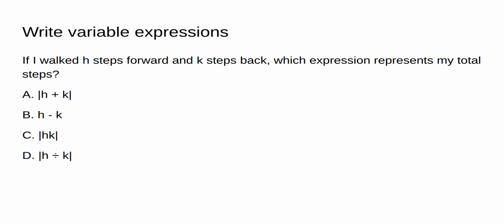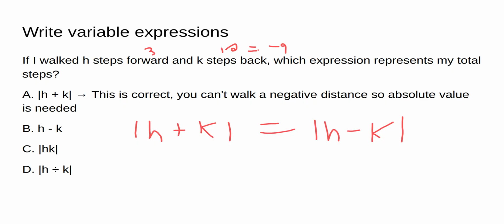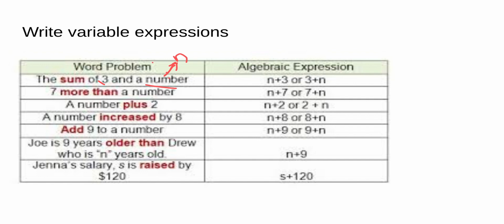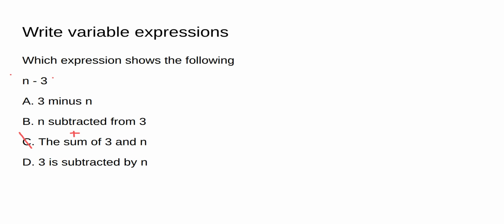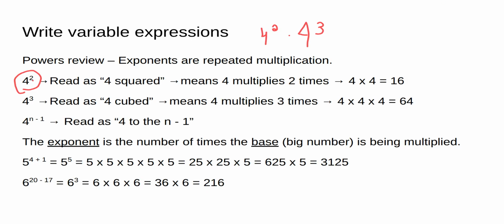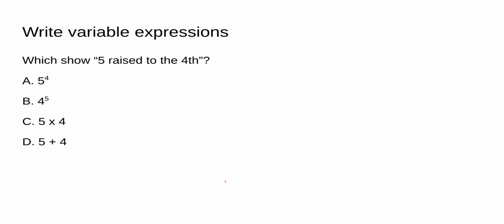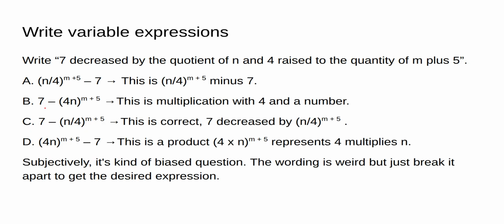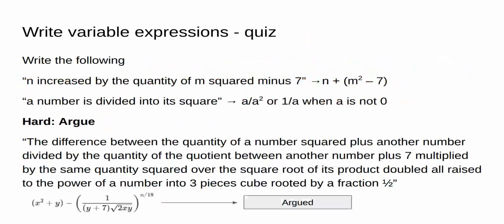Writing variable expressions (algebra p2)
This is the second video of my algebra (all of it) series. This lesson contains, how to write variable expressions.